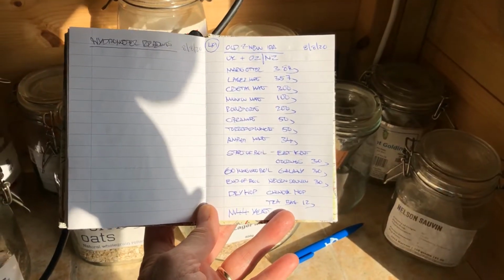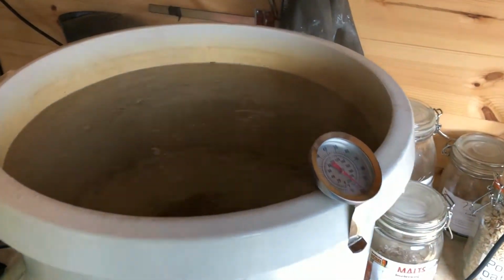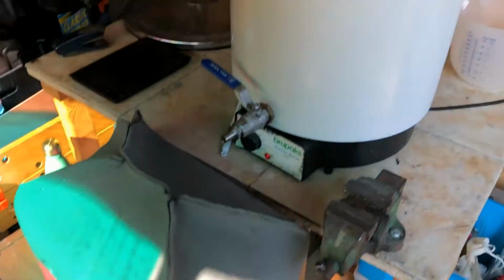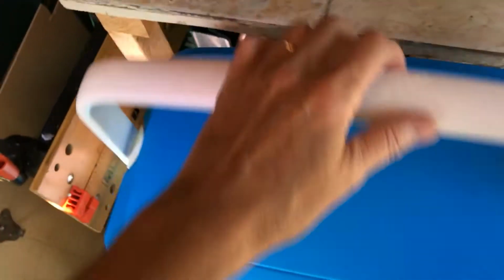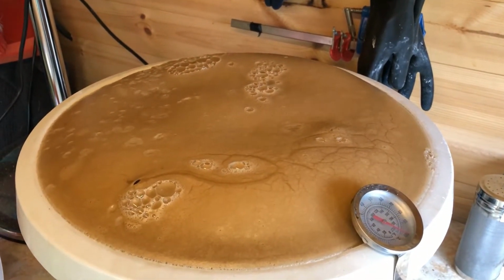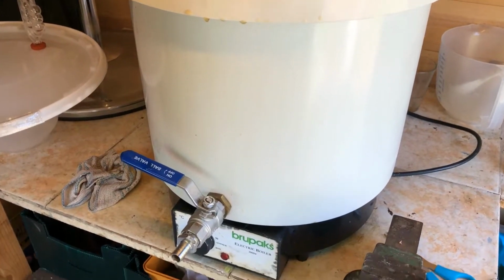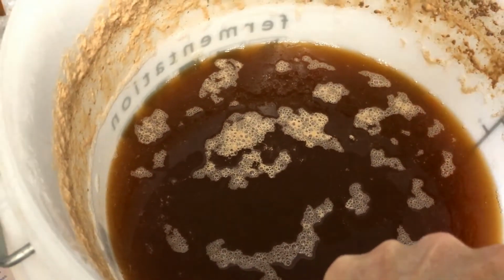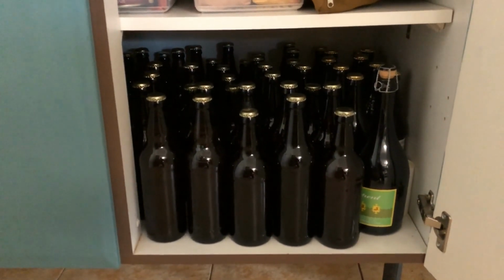How to make beer: Four Hops IPA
The latest home brewed beer from the Mitchell Brewery - Four Hops IPA is brewed with four different hops (East Kent Golding, Galaxy, Nelson Sauvin and Chinook) and 8 different grains (Maris Otter Pale Malt, Lager Malt, Crystal Malt, Munich Malt, Caramalt, Amber Malt, Torrefied Wheat and Rolled Oats).

Happy Brewing!